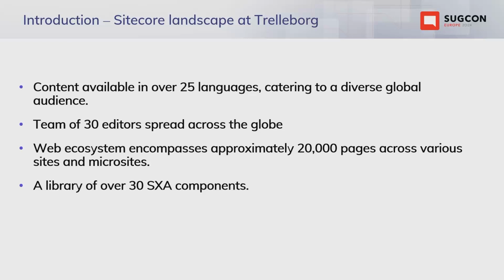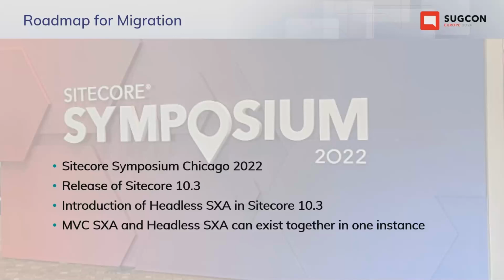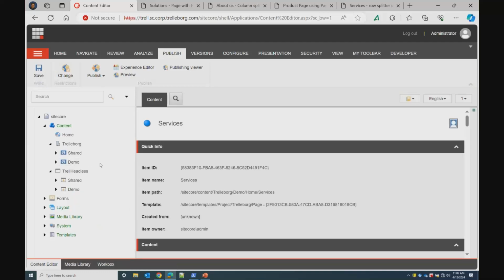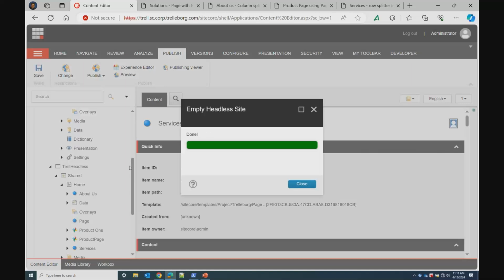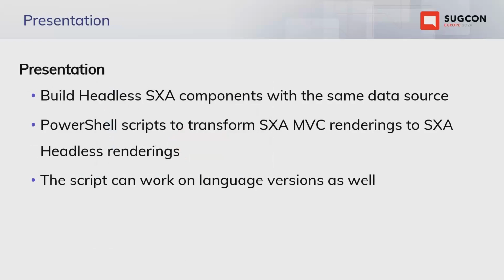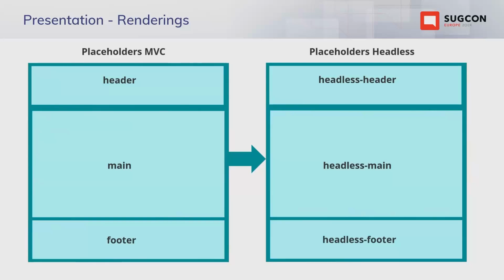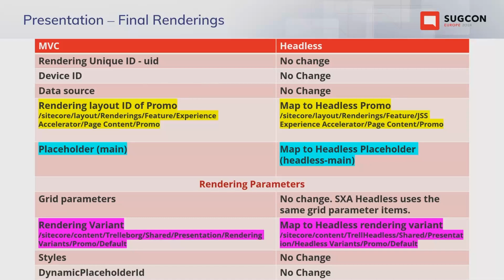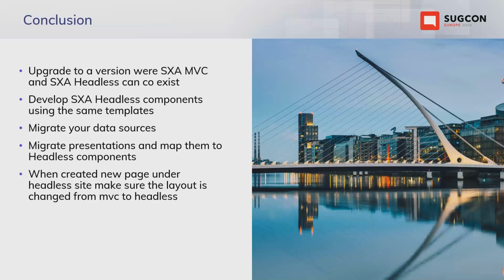Sreesh Maroli & Nadeem Baksh - Seamless Evolution: Transitioning from SXA to the Headless SXA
Addressing the complexities associated with migrating from an existing MVC SXA implementation to a Headless SXA implementation is crucial, particularly when dealing with multiple sites and languages. This presentation aims to provide insights into the incremental migration process, enabling a seamless transition without the need for a disruptive big bang approach.

Key considerations include the handling of data migration, a common concern for those heavily invested in their current SXA MVC implementation. The presentation will showcase practical solutions, leveraging PowerShell scripts to streamline the migration process. Join us as we share our journey and valuable lessons learned in moving from SXA MVC to the Headless SXA architecture.